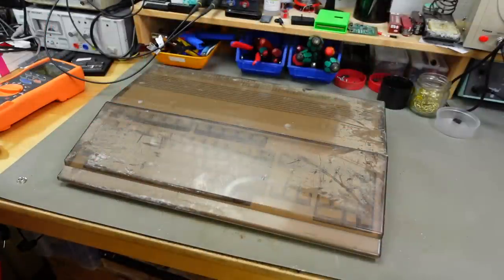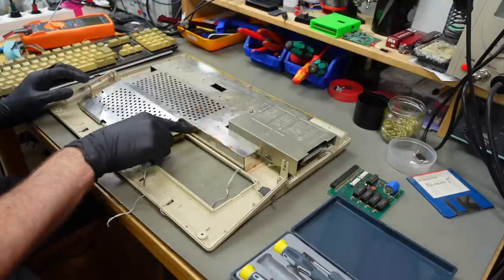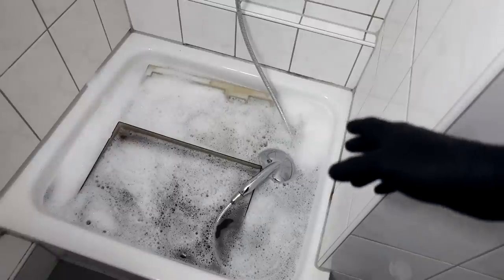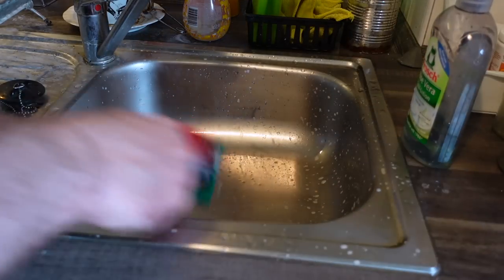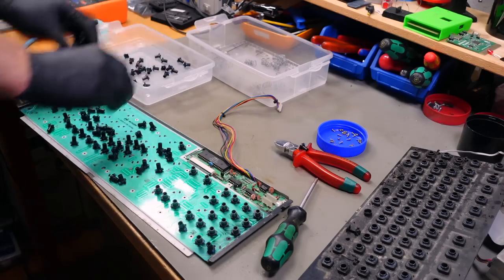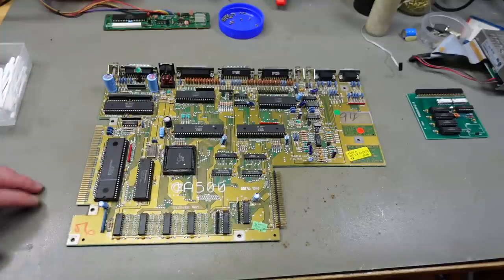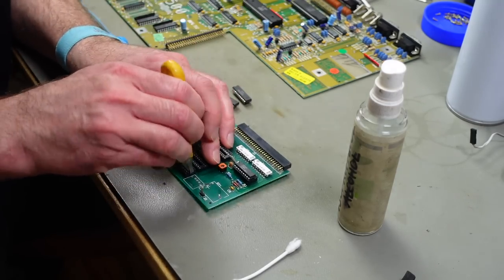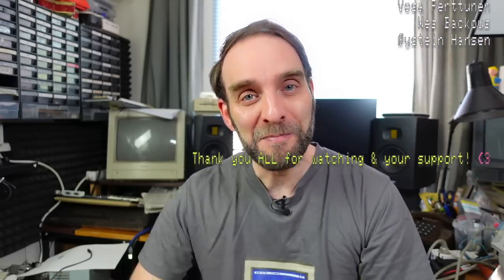Amiga 500 Saved from the Flood (Part 1)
Fully restoring an Amiga 500 that was stored in a flooded basement. This video covers the first half of the restoration.

Contact Cleaner Teslanol T6 Oszillin:*

TIME STAMPS:
0:00 Introduction
2:30 Inspecting the Damage & Disassembly
8:08 Sponsor Message
8:44 Soaking Case Parts
9:29 Inspecting the PCBs
12:20 Washing Circuit Boards
14:25 Scrubbing Case Parts
15:29 Disassembling the Keyboard
18:21 Cleaning Keyboard Parts
21:28 Cleaning IC Sockets
24:10 Memory Expansion Cleanup
26:42 Functional Test
28:06 Cleaning moar Parts
29:37 To be continued